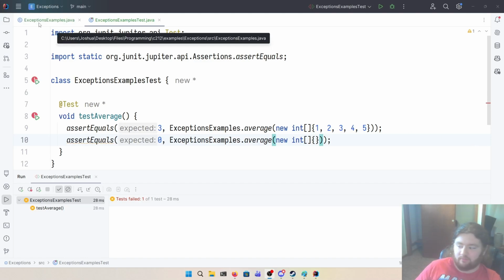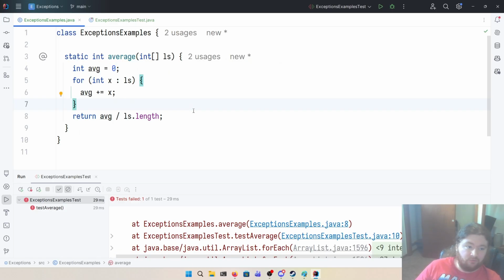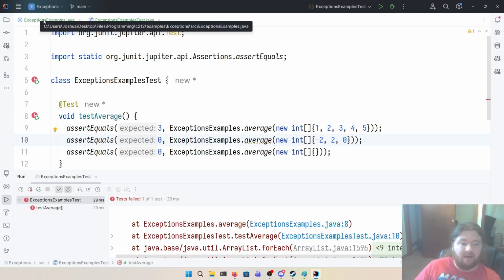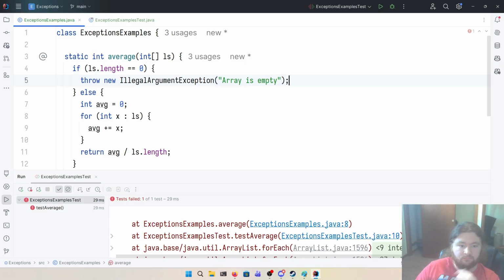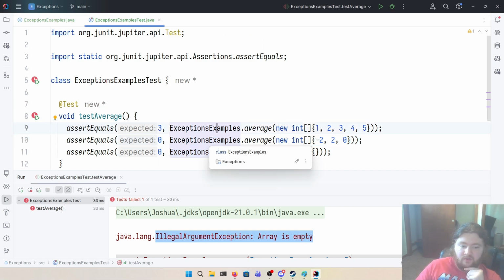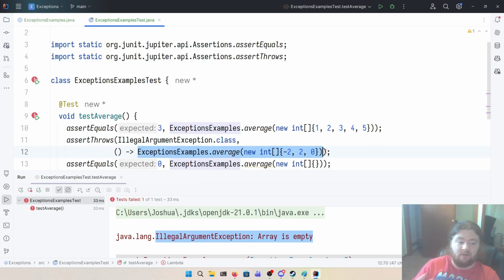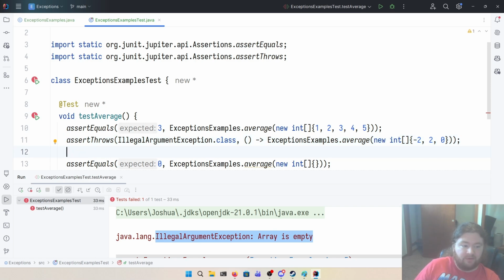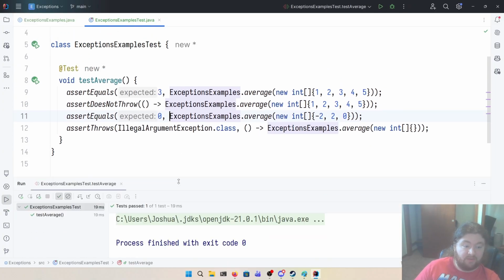C212 - Chapter 5.1: Using and Testing Unchecked Exceptions